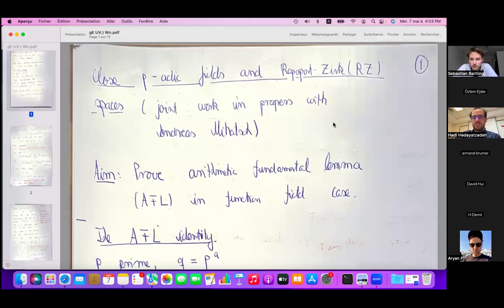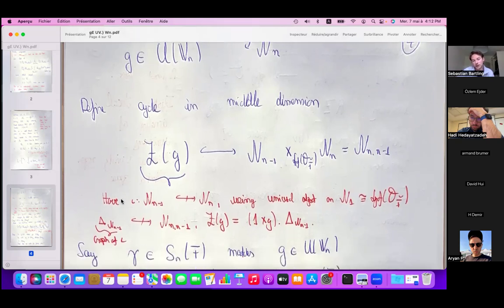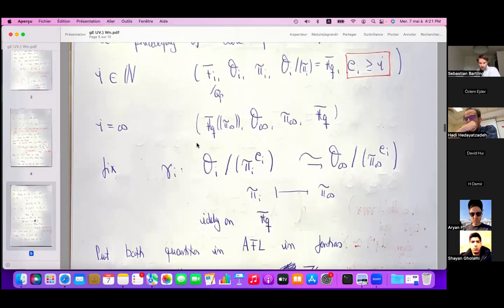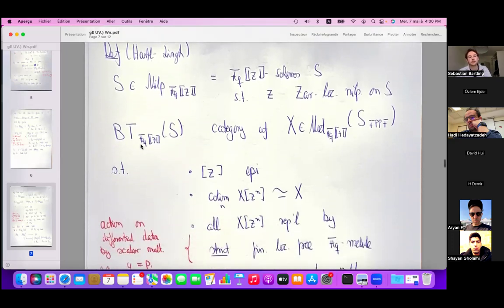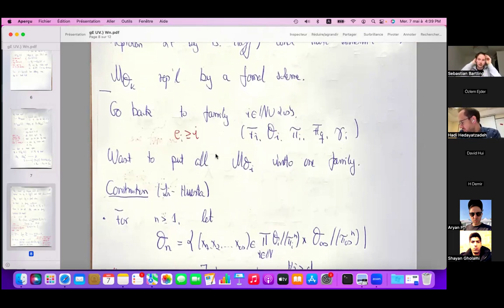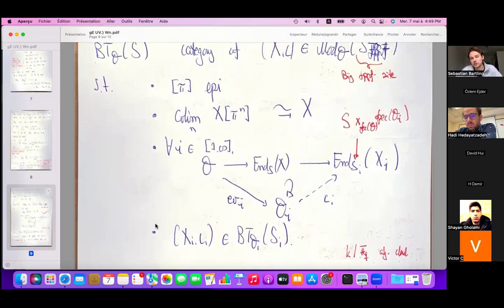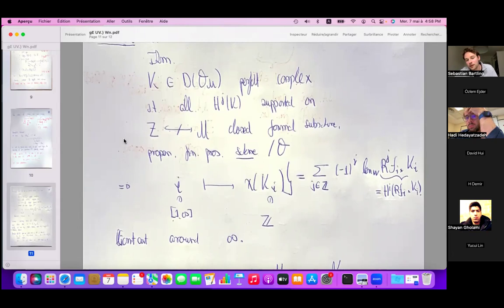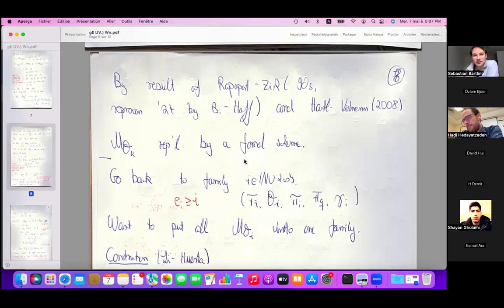Sebastian Bartling - Rapoport-Zink spaces and close p-adic fields